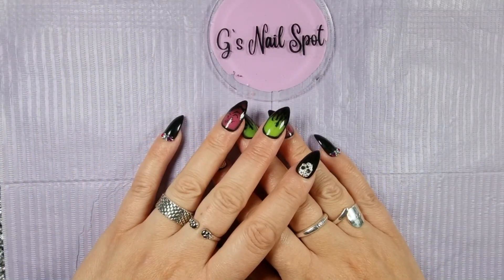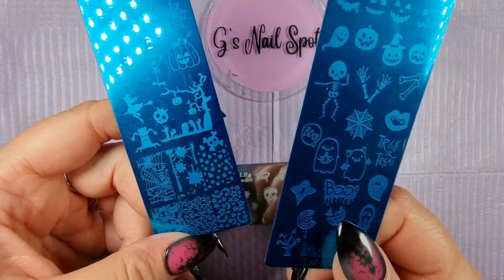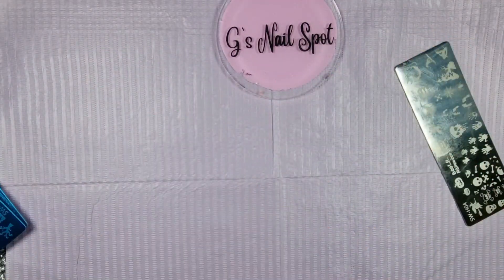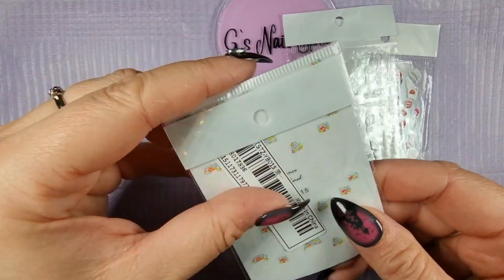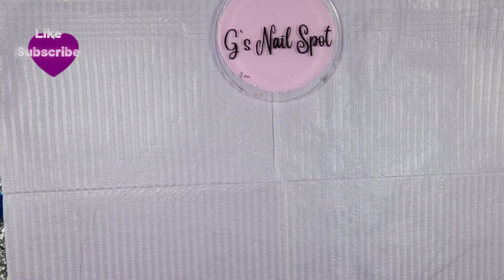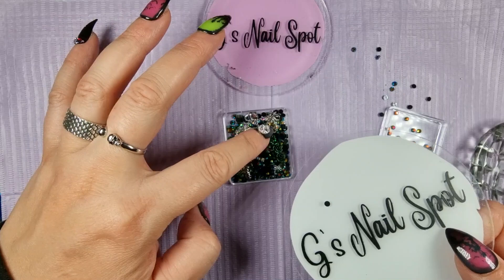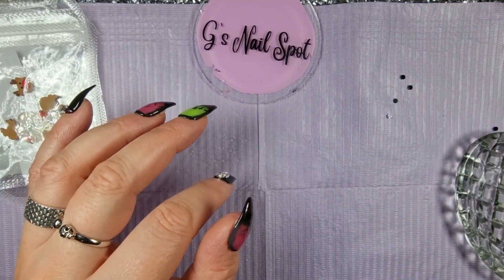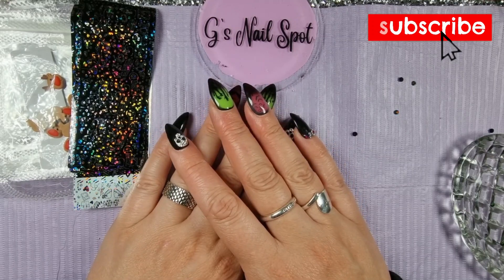SHEIN Nail Art Haul Halloween and Christmas stuff!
As always, a huge thank you to all my subscribers too! You guys are amazing! 💓
And if you are new, thanks for tuning in, you are very welcome here!

So here is another Shein Haul! It was a bit unplanned and it's all because I watched another youtuber's Shein haul and had terrible FOMO for some Halloween stamping plates so of course I had to buy them immediately along with other new goodies that I spotted on the site! I also picked up some Christmas bits as I will be working on Christmas orders very soon!

I love reading your comments and I always reply! It's totally free and really supports my channel.